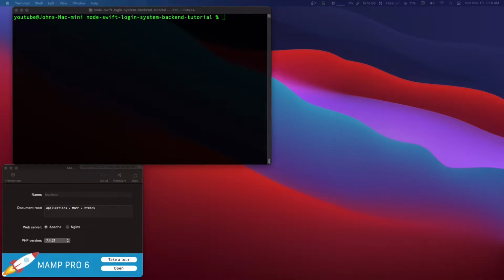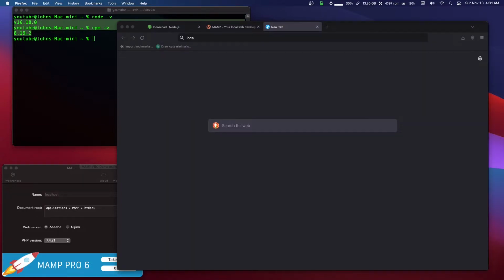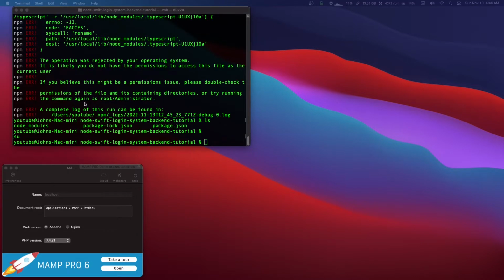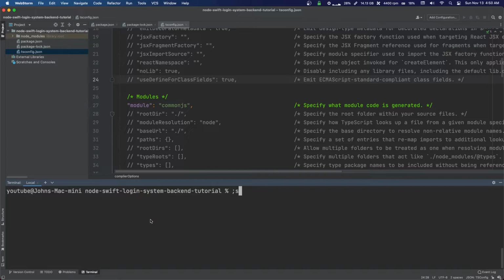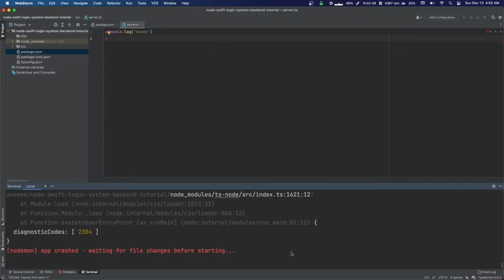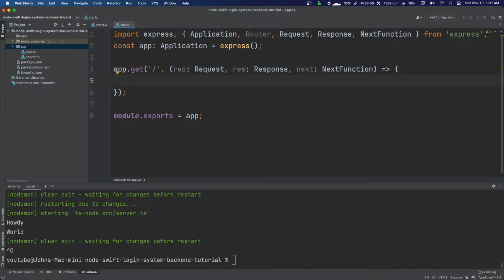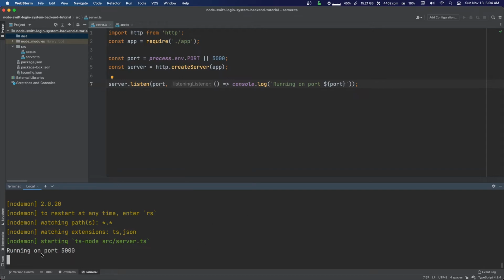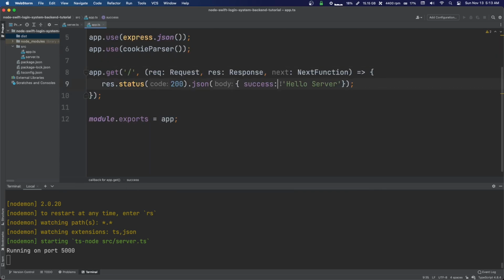User Login w/ Node: Part 8 (Node Pt. 1) - UIKit Swift 5 Xcode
In this video, as the 8th part of my user authentication swift login / registration series, we will start seting up NodeJS. This is part 1 of the NodeJS portion.

If you liked the video, leave a like or comment!